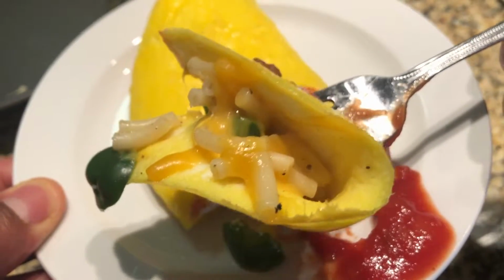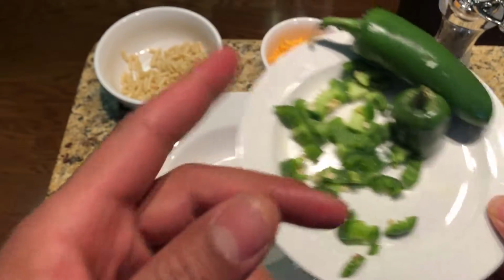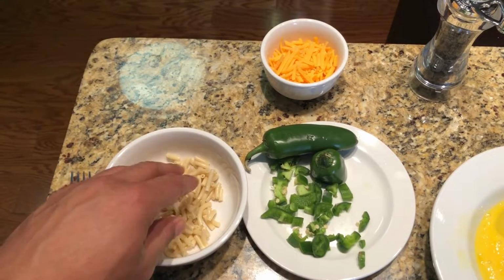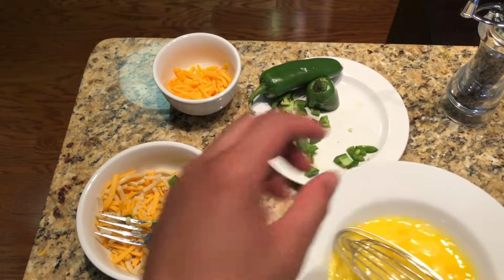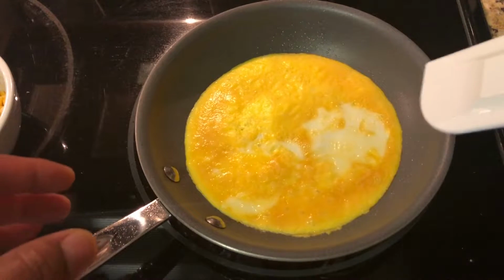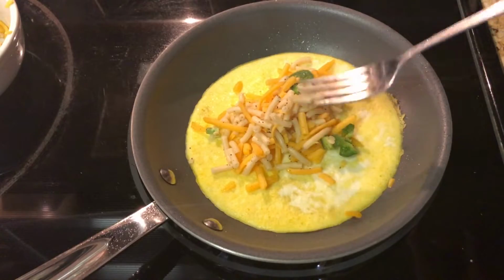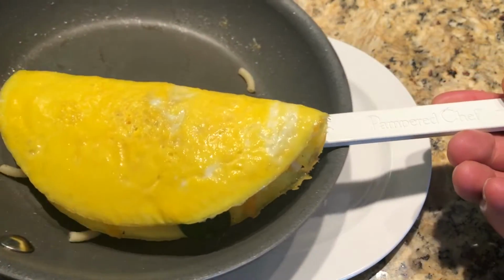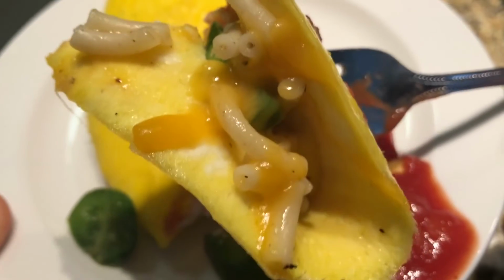MACORONI AND CHEESE OMELETTE 🥚🧀🧀 - HOW TO MAKE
Macaroni and cheese omelette it is by far one of my favorite omelettes to make. I use nothing but the best ingredients flown in from around the world. To come up with this masterpiece it took some serious thought and effort. I hope you enjoy this recipe .